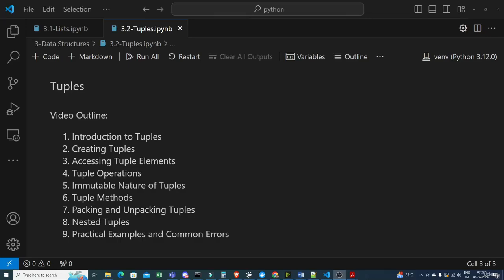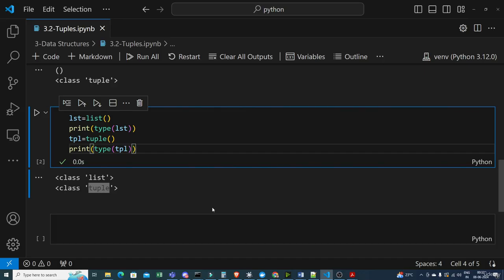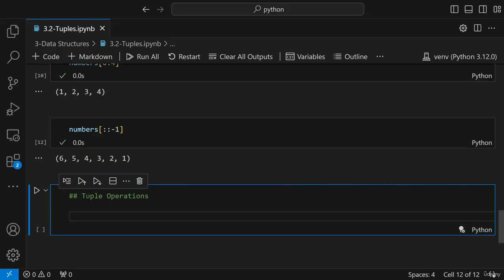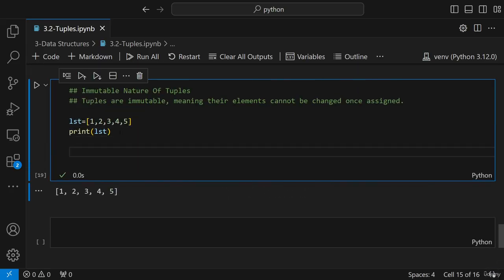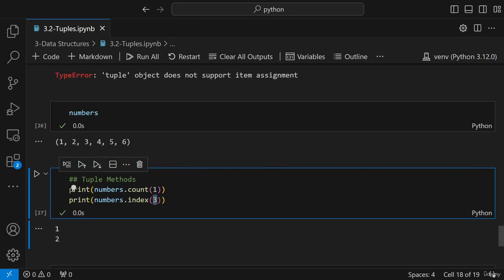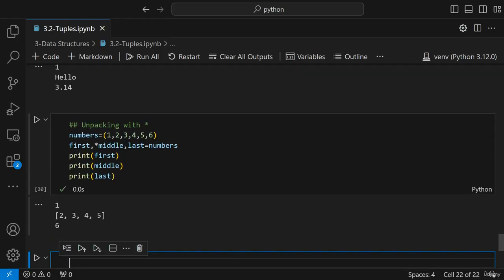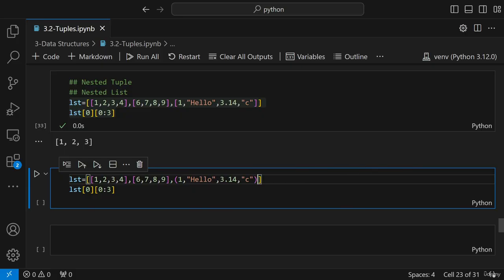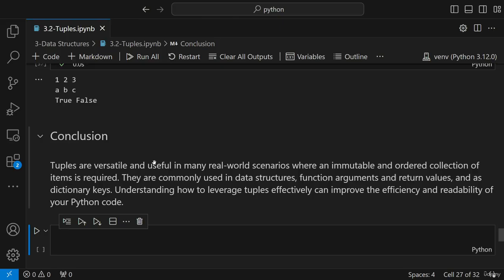14 Complete Data Science, ML, DL & NLP Bootcamp | Python Data Structures (Episode 2)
Start your journey into Data Science, Machine Learning, Deep Learning & NLP 🚀

In this video, you will learn Python Inbuilt Data Structures, the foundation for all AI and Data Science concepts.

Perfect for beginners who want to build a strong base.